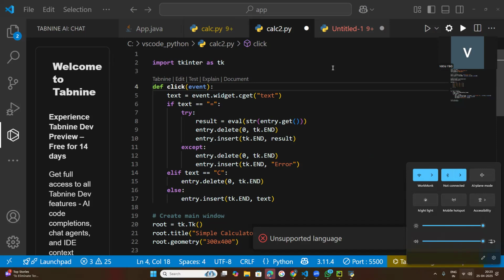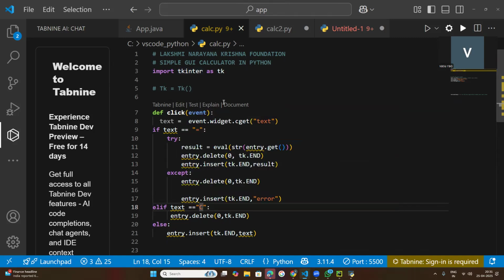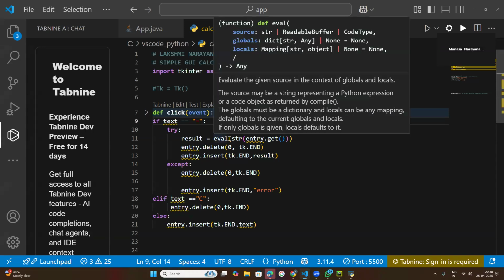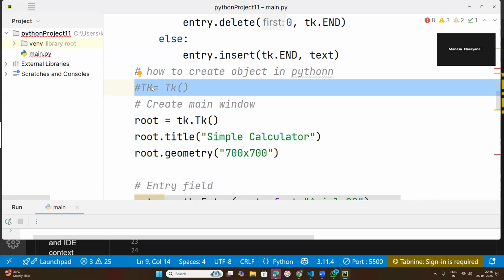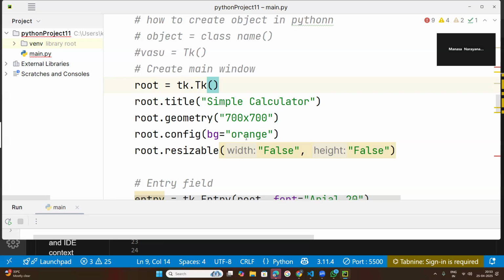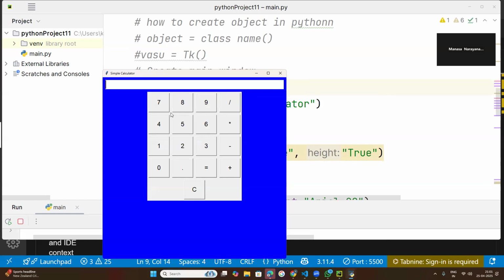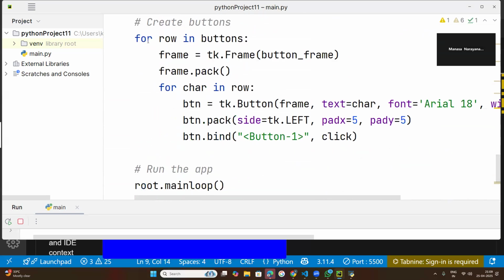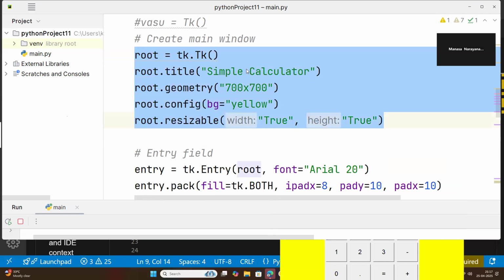GUI CALCULATOR , PYTHON, FREE CLASS ON 25 APR 25 AT 0800 PM